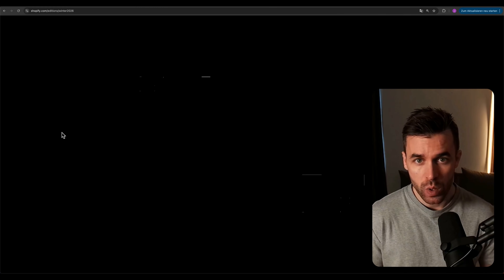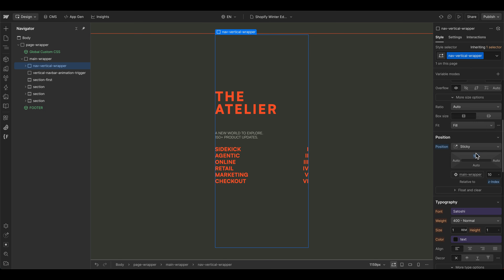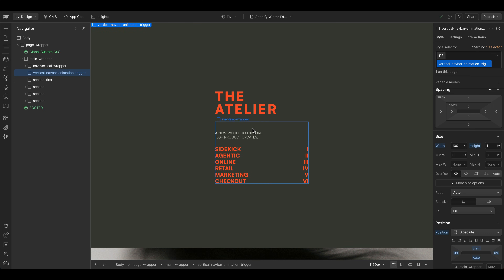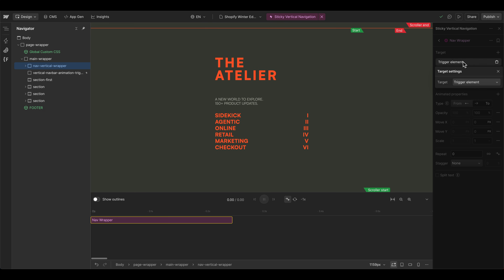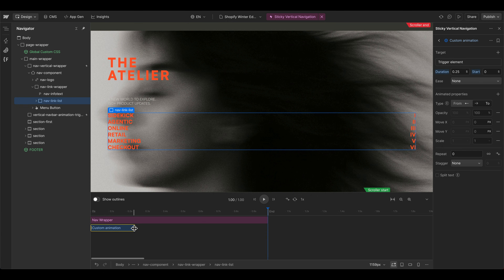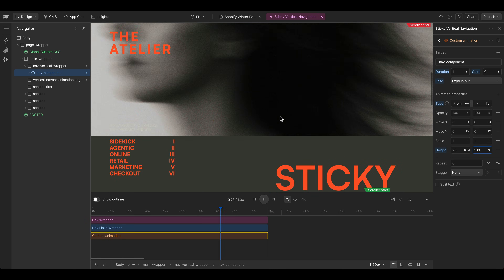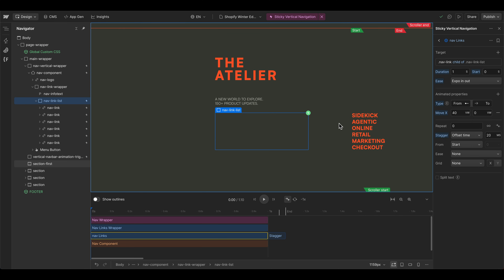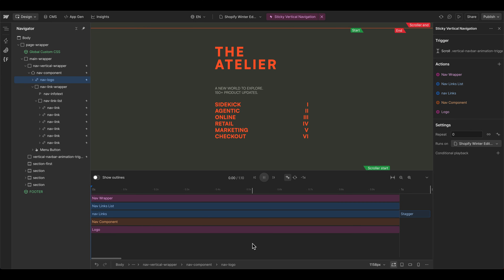Can We Recreate This Viral Shopify Navigation with GSAP in Webflow?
In this Webflow tutorial, we recreate a modern navigation animation inspired by the Shopify Winter Edition 26 website a great example of where web design is heading with AI, creativity, and motion.

You’ll learn how to build a centered navigation that transitions into a sticky left-aligned menu while scrolling, including a smooth stagger animation for the nav links using the new Webflow GSAP interactions.

If you’d like to copy the full animation setup, you can find the ready-to-use template inside my Webflow GSAP Interaction Masterclass.
All lessons in the course are now fully available in English and cover everything from beginner fundamentals to advanced, expert-level animation techniques.

// TIMESTAMPS

00:00 – Preview
01:22 – Structure in Webflow
03:24 – Native GSAP Animation
08:47 – Stagger Effect of the Nav Links
12:45 – Result